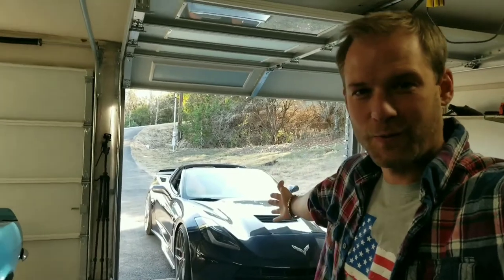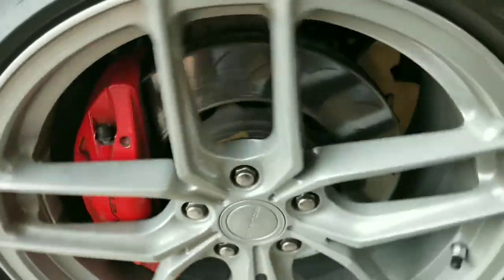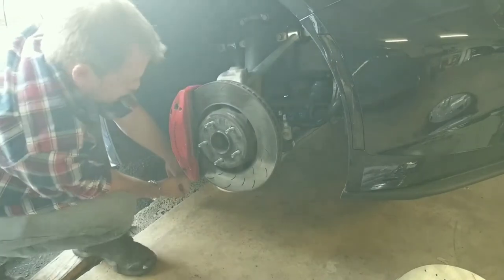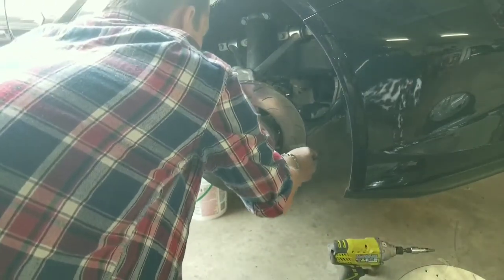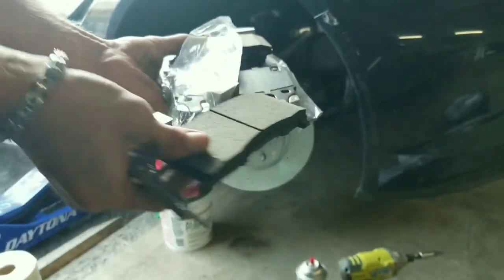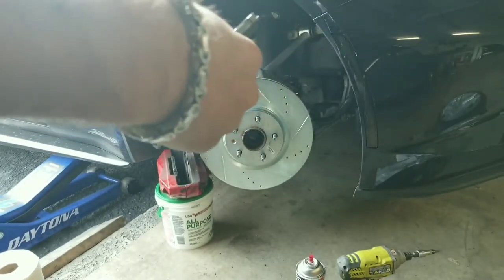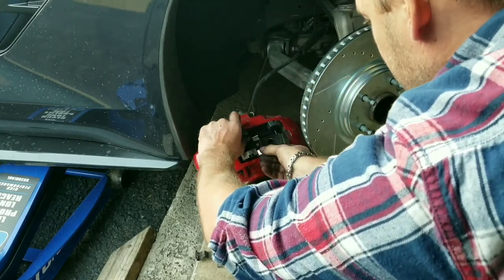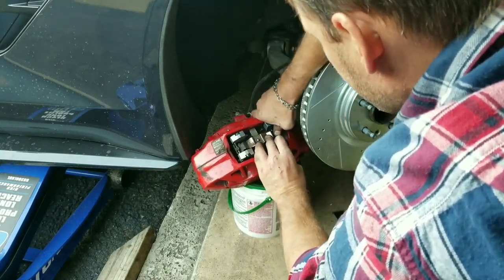C7 Corvette install Brake rotors and pads.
installing new brake rotors and pads on a Z51 corvette 2014